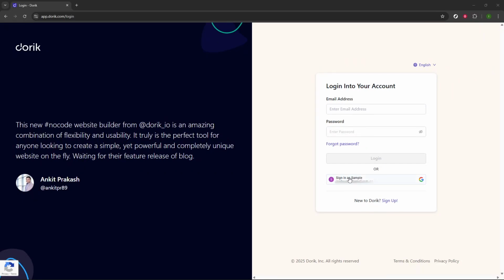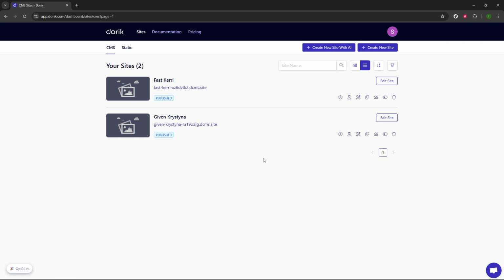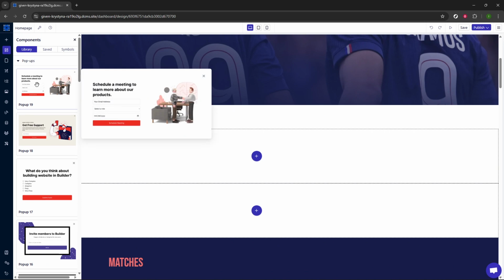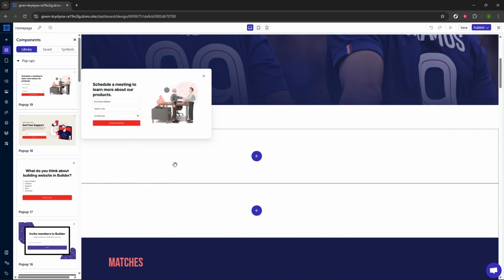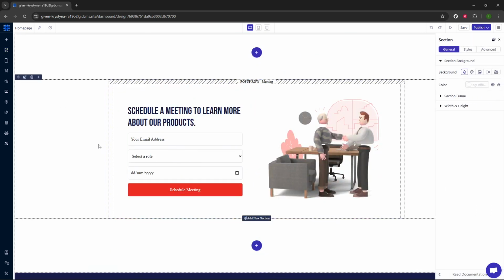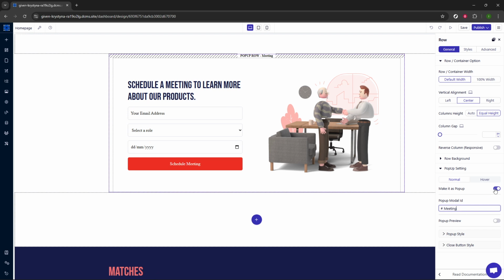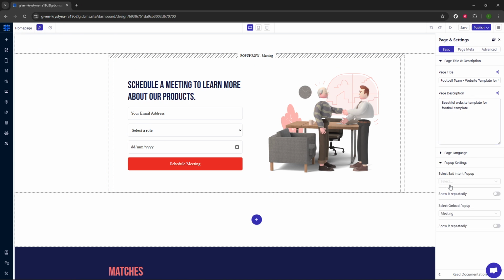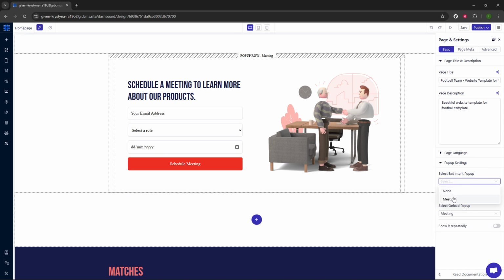How To Create Popup In Dorik (Full Guide)